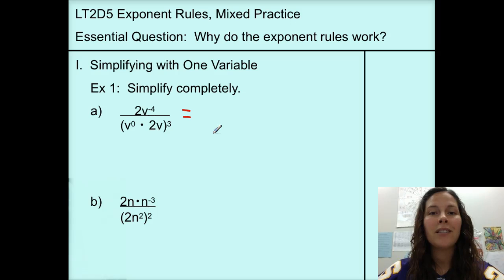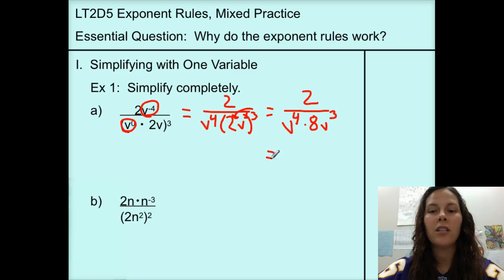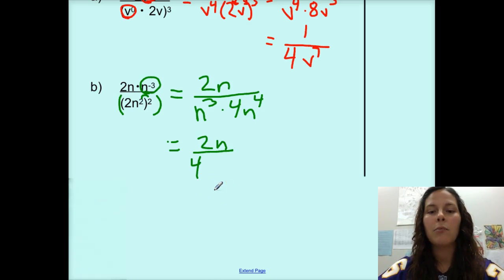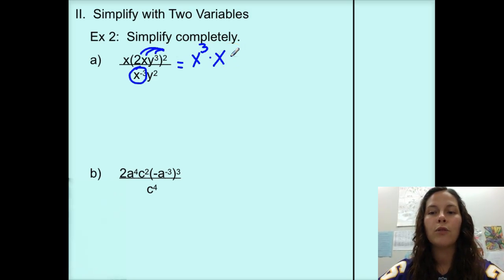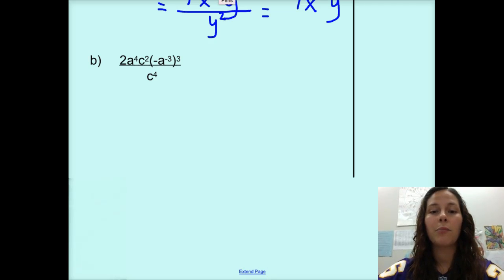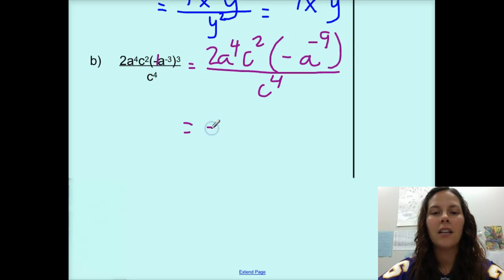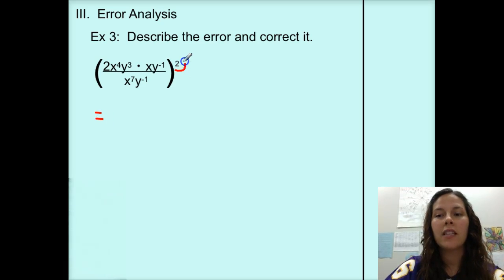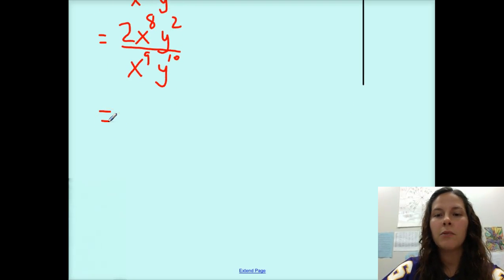LT2D5 Exponent Mixed Practice